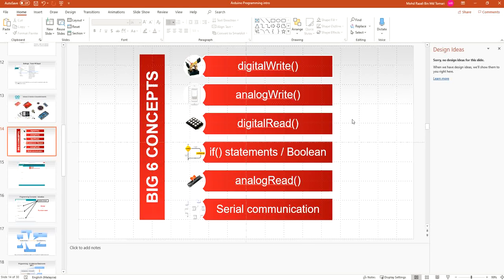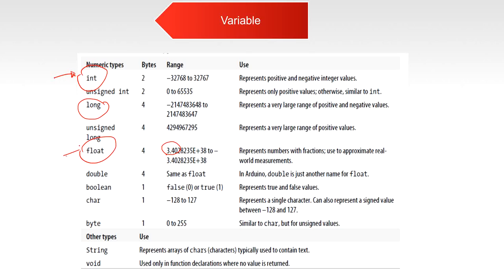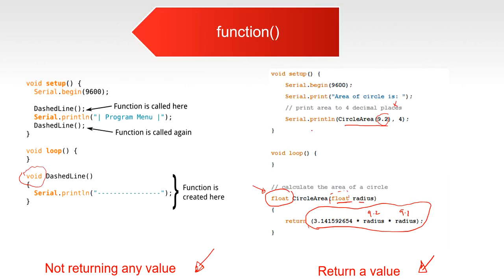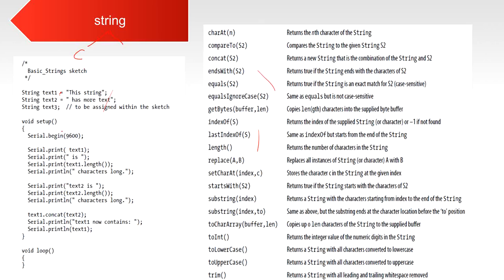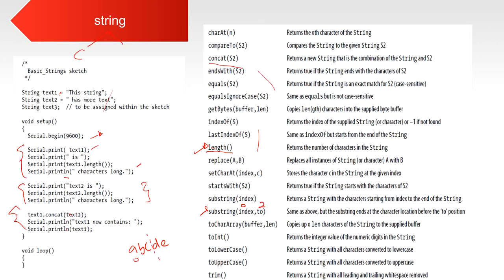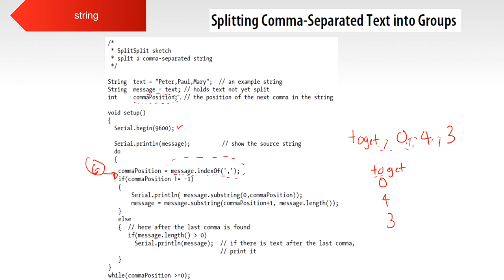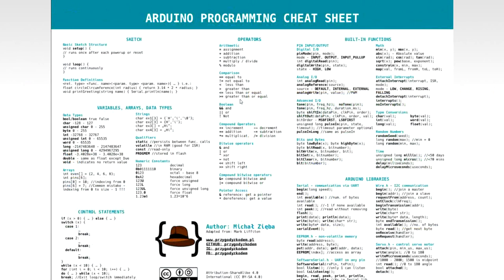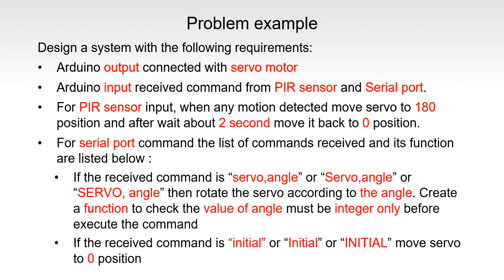Arduino programing part 3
Introduction to variable, function, string and serial input